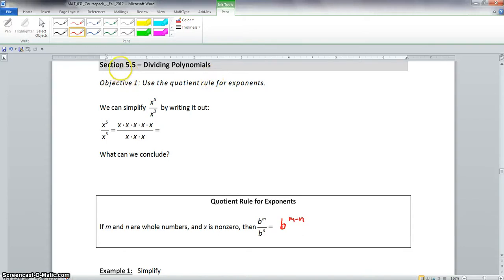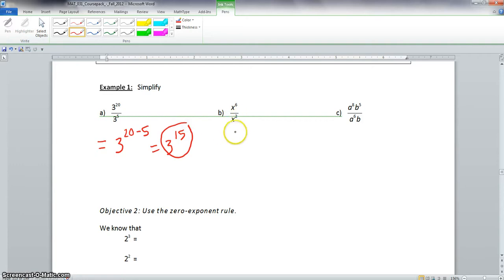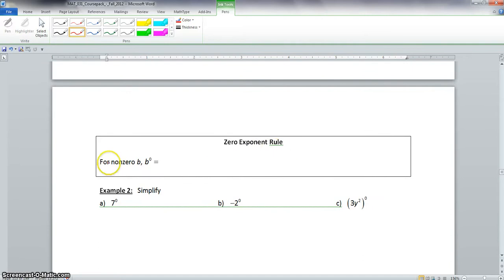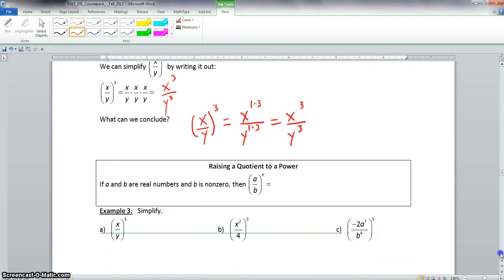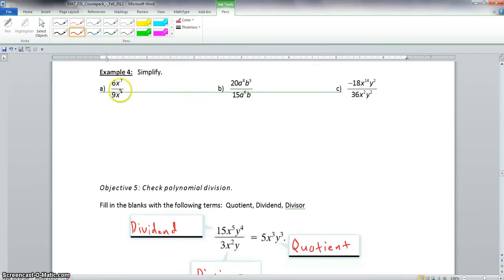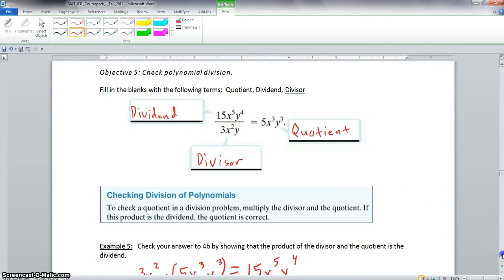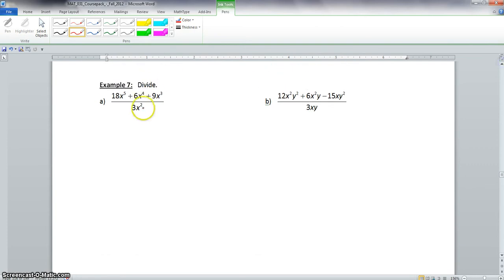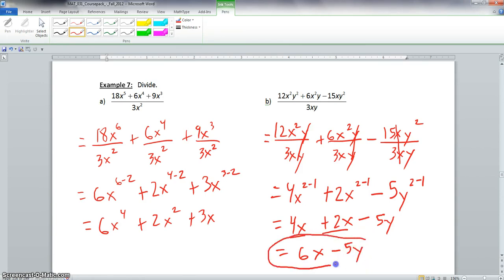MAT 031 Section 5 5